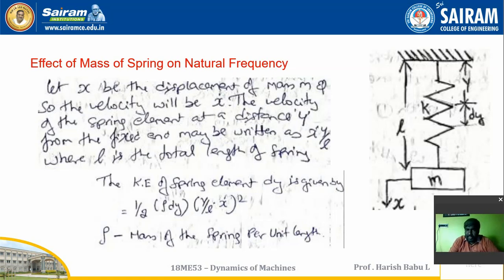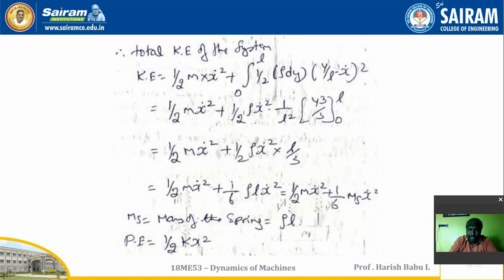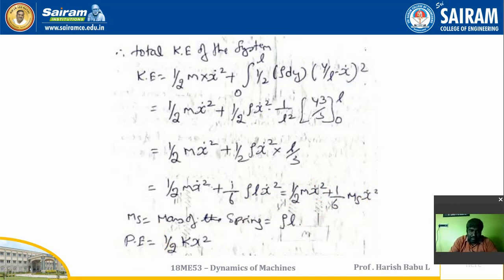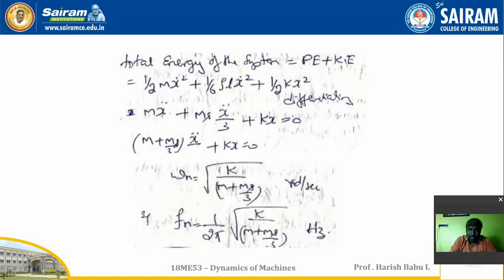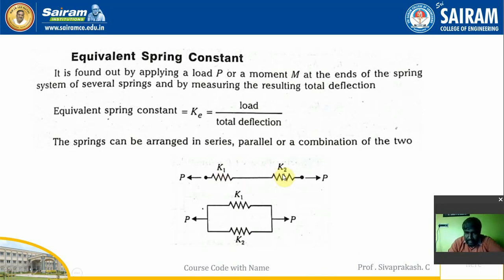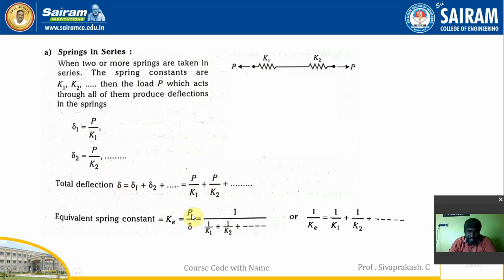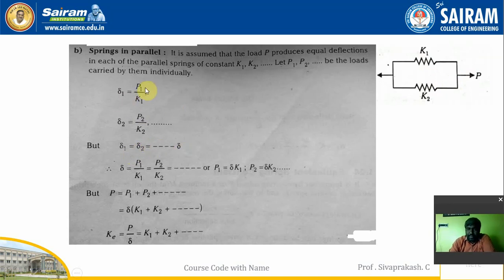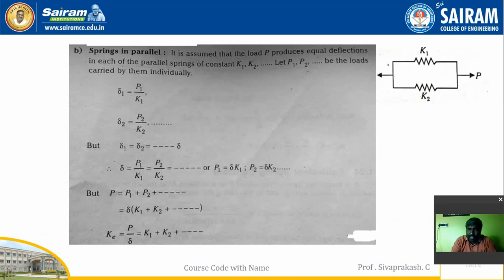Lecture Videos_ 18ME53_ Module 4_Effect of Mass of Spring & Equivalent Stiffness_Harish Babu L